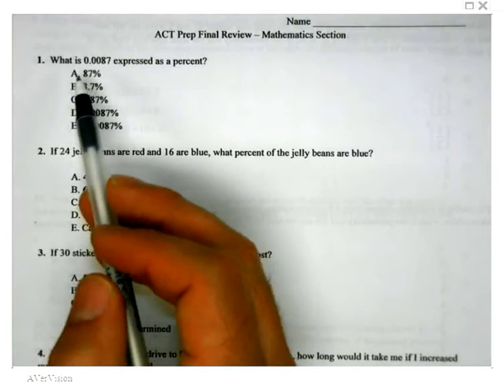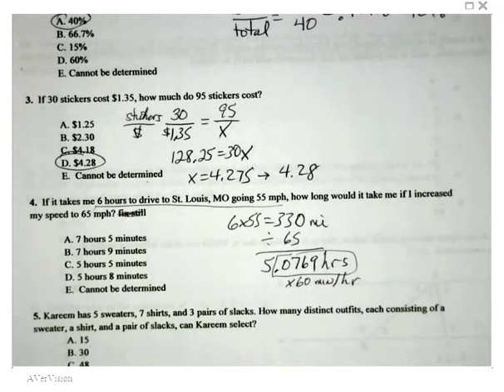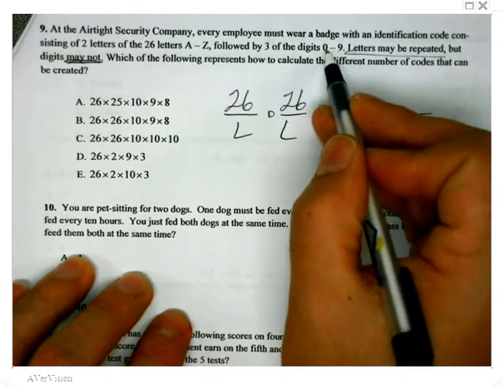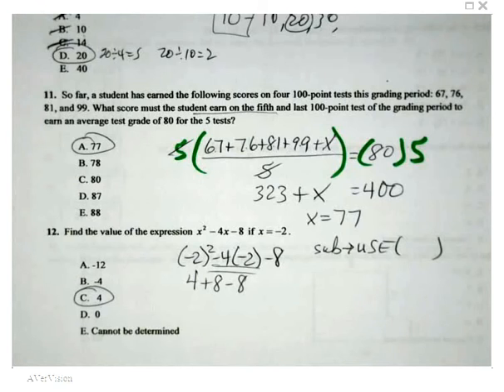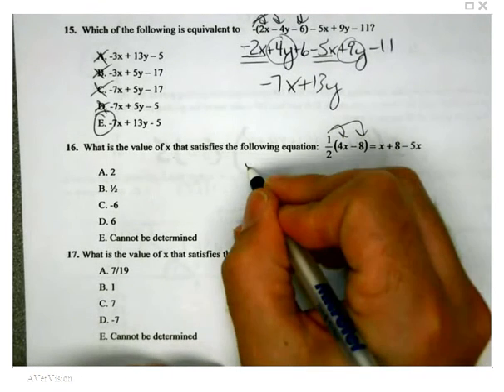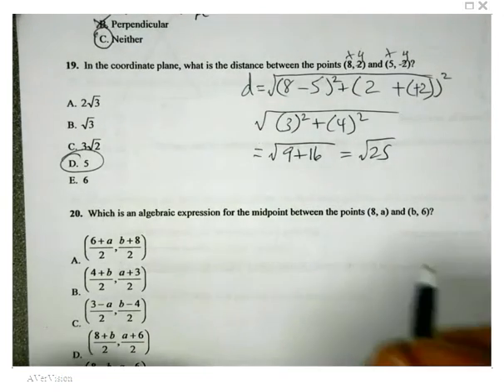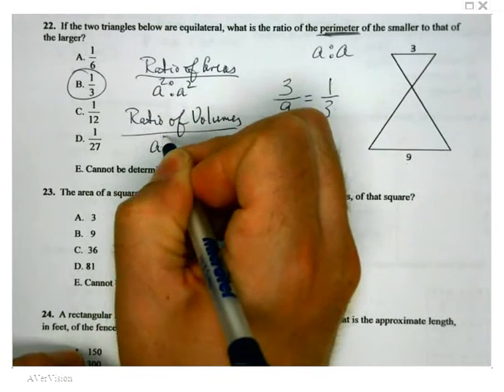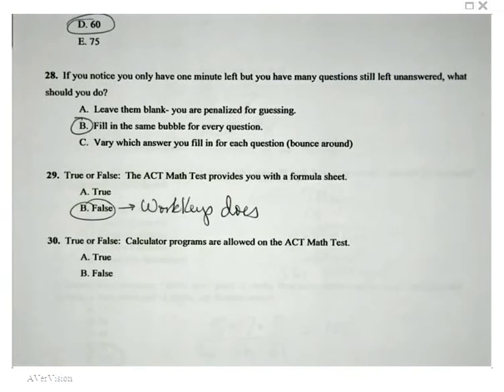ACT Prep Final Review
ACT Prep Final Review by Mr. Harty for ACT Prep class at Harlem High School